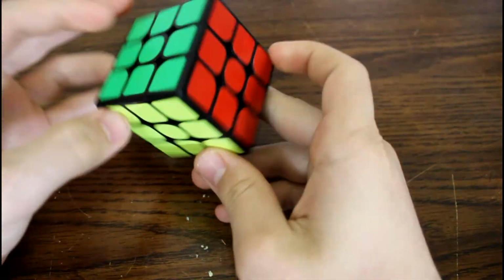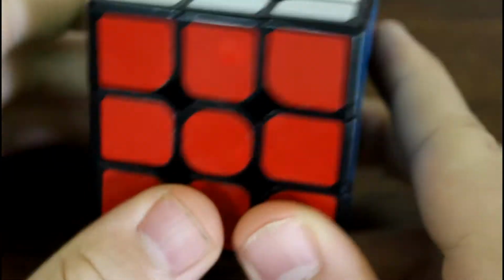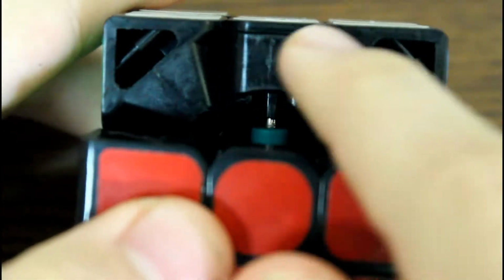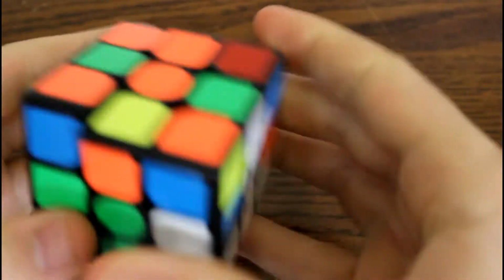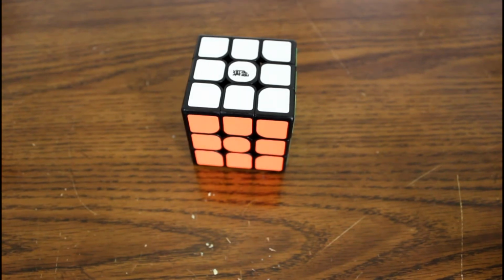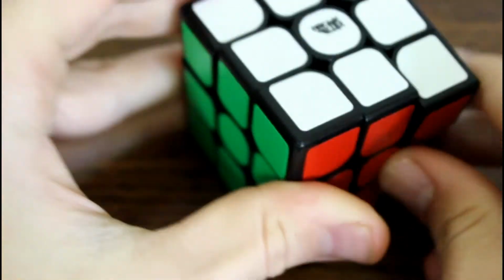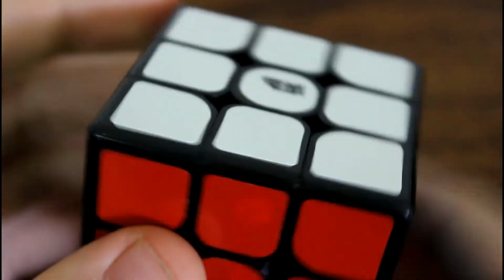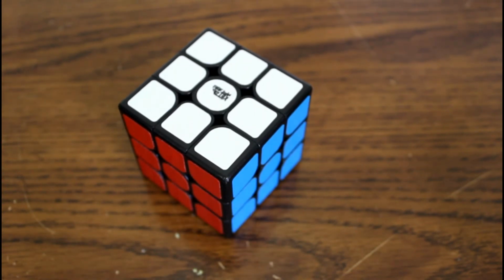MoYu DianMa Review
A 12.59 Average of 5 I did on this cube!